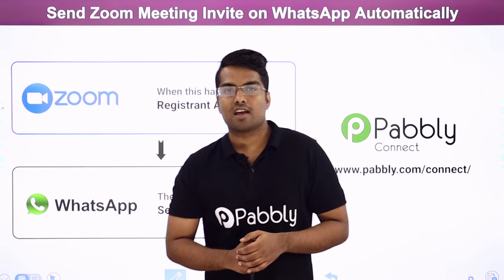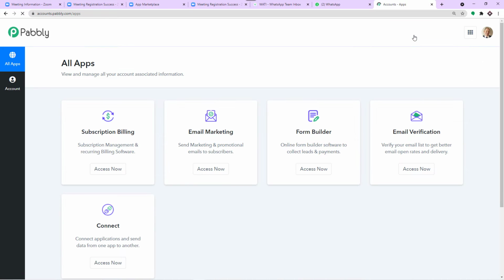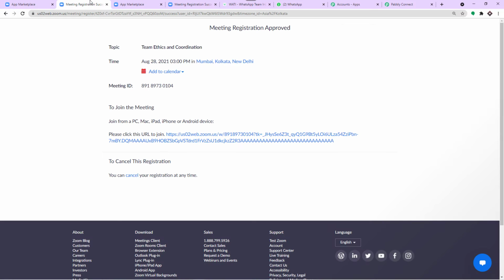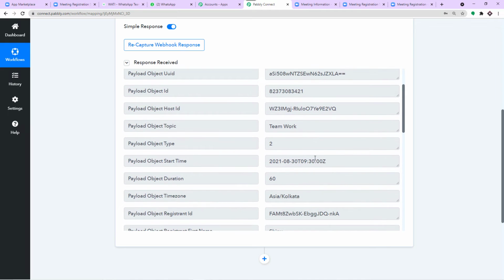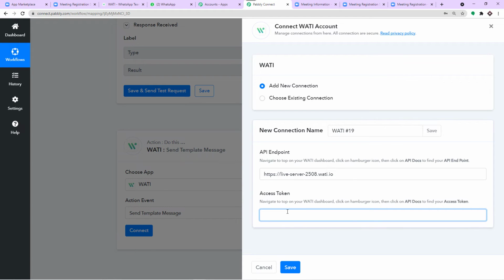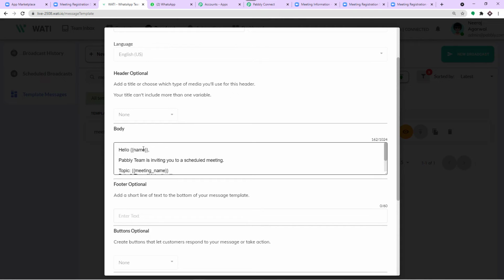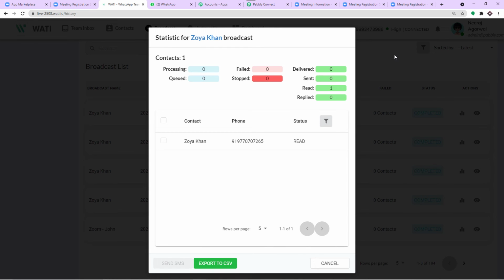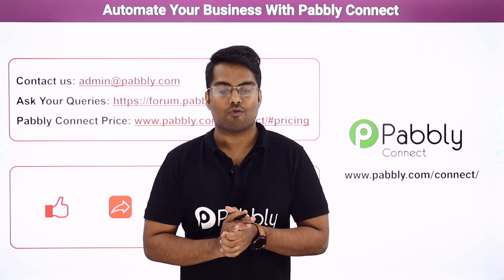Zoom WhatsApp Integration - How to Send Zoom Invite on WhatsApp (WATI)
✅ In this video, we will learn Zoom WhatsApp integration, where you can send Zoom invite on WhatsApp with the help of Pabbly Connect.